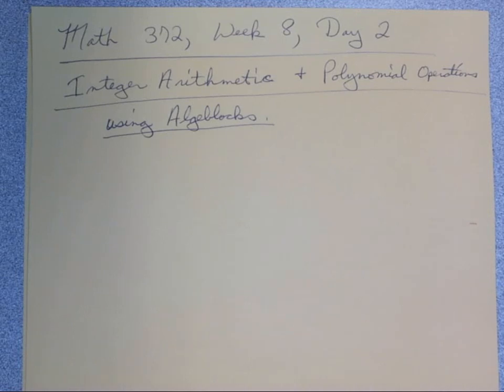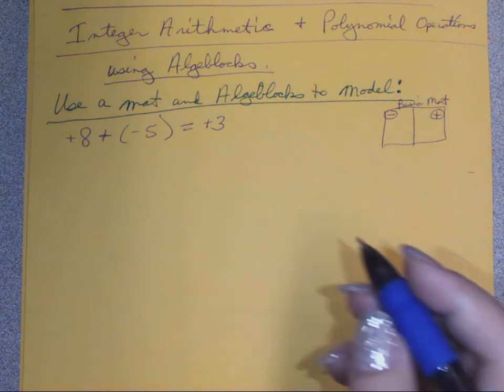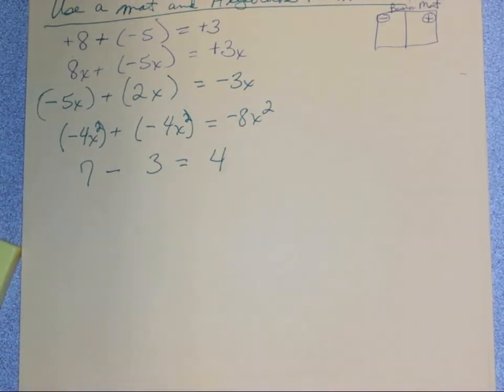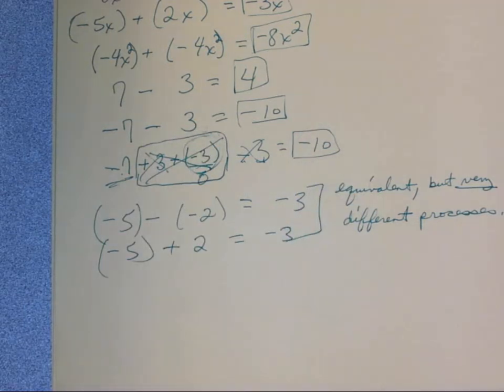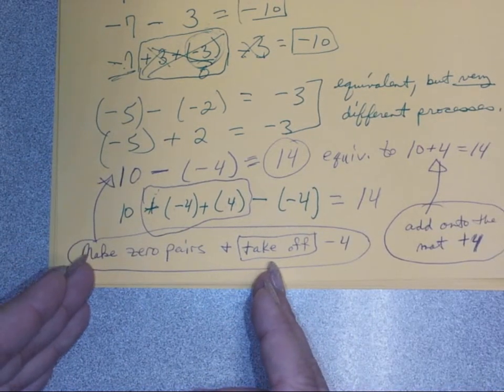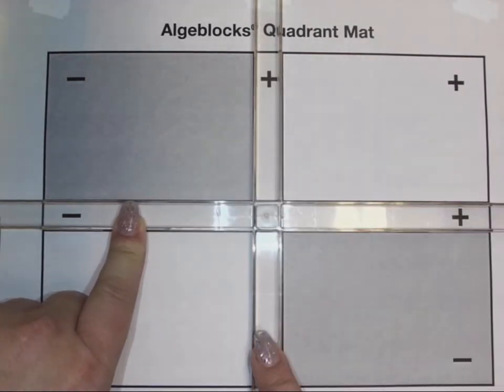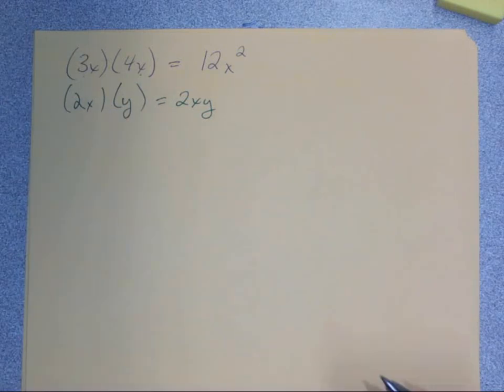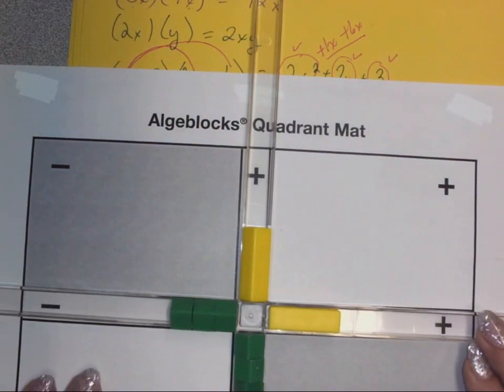Week 8 Day 2 Video 1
Subtracting and Multiplying with Algeblocks